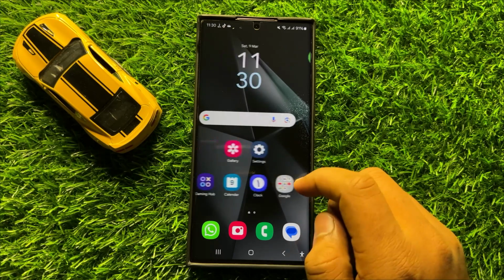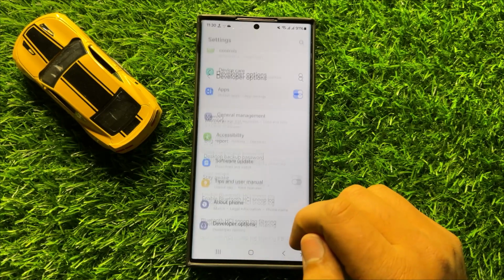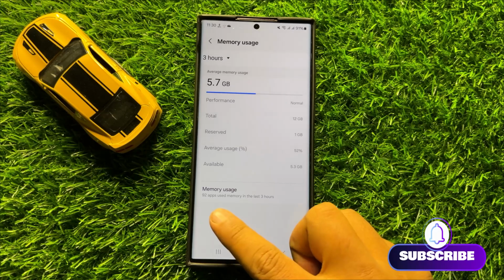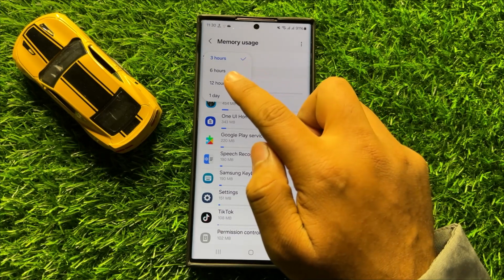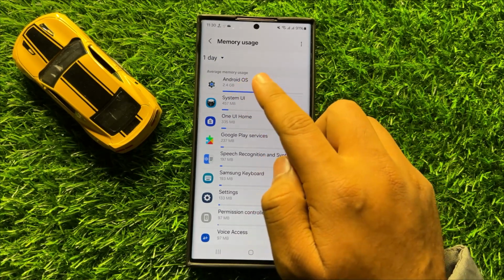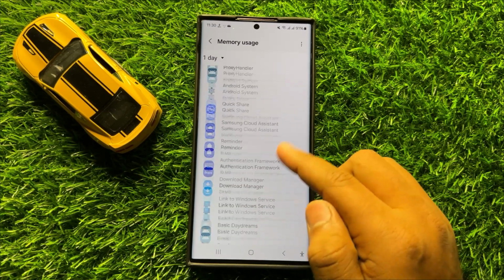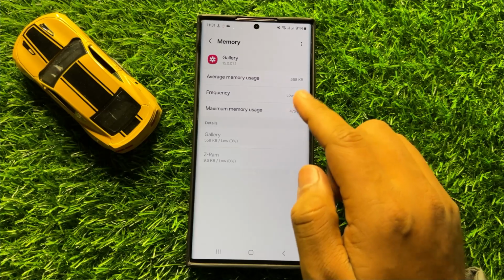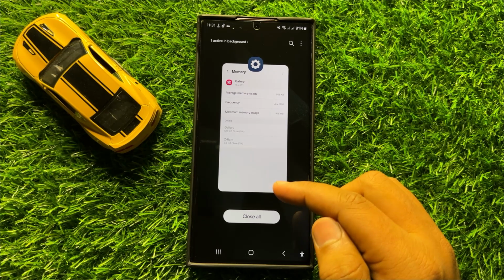How to Check an App Memory Usage Samsung Galaxy S24 Ultra